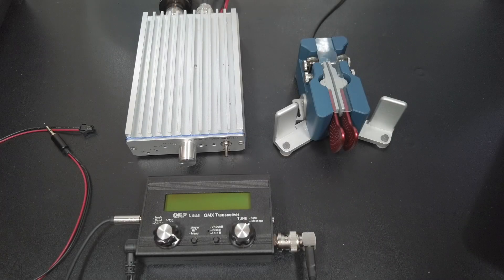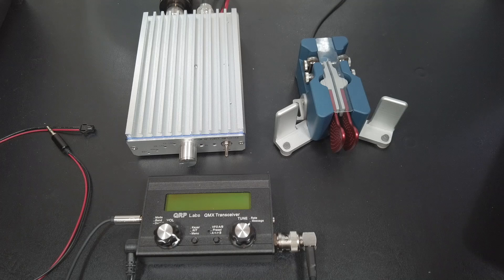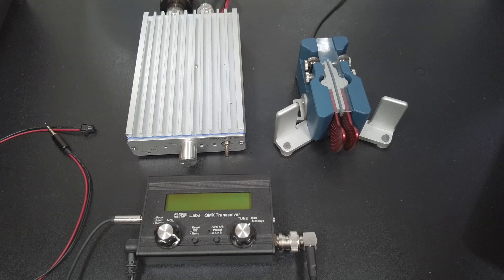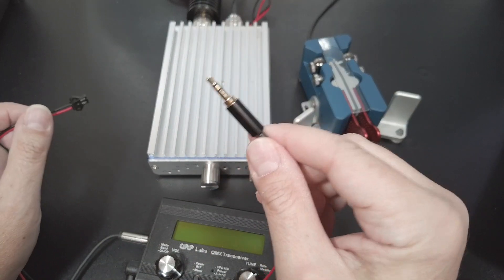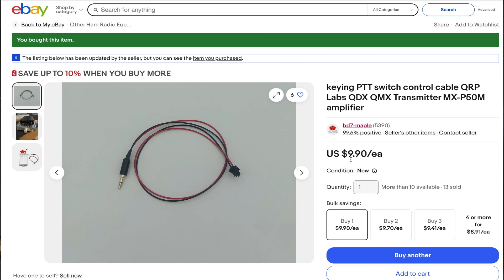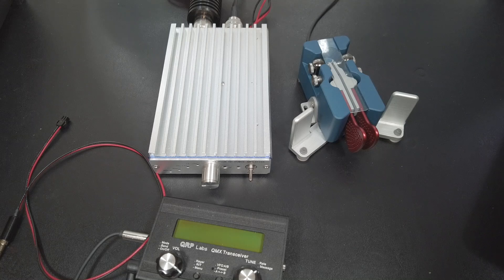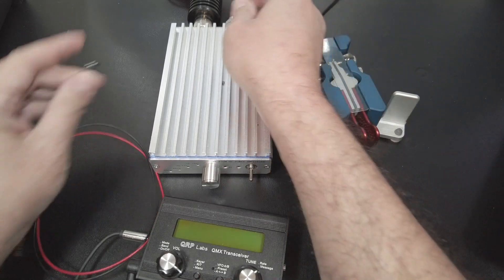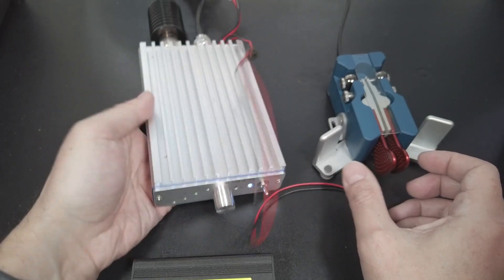QRO QMX: Using the MX-P50M with the QRP Labs QMX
In this video I describe how to get the MX-P50M amplifier to work with the QRP Labs QMX.

Keying PTT Cable from BD7-Maple

00:00 Intro
00:21 A note about the MX-P50M
01:00 What are spurious emmissions?
01:57 Keying cable
03:26 Configuration change
04:08 Config settings
04:47 Making the physical connection
05:05 Testing to see if it works